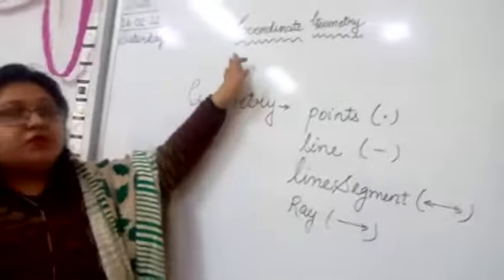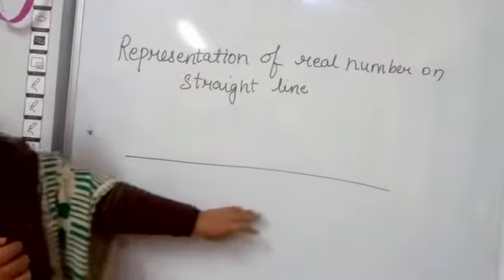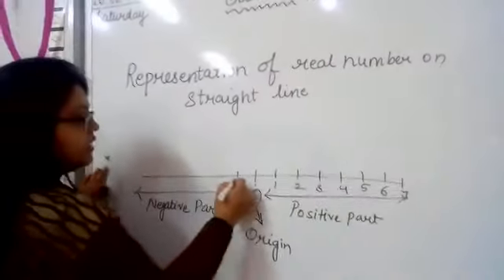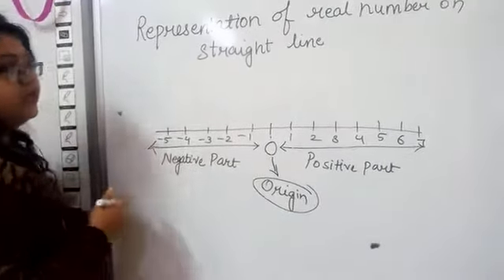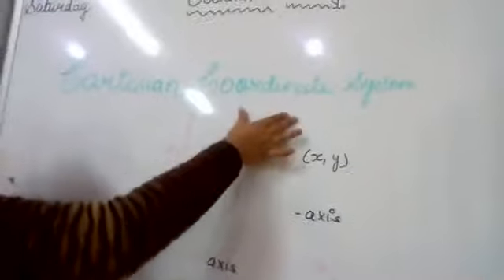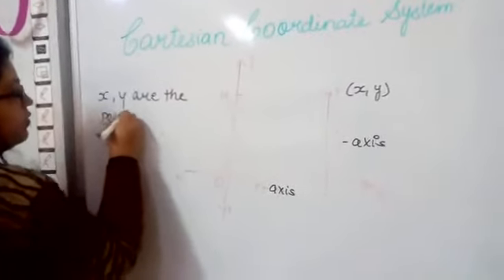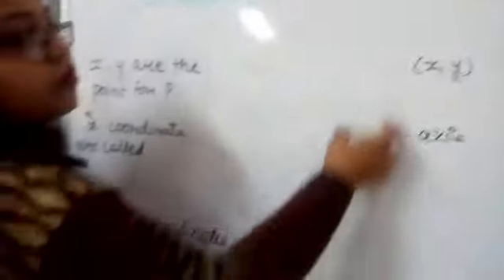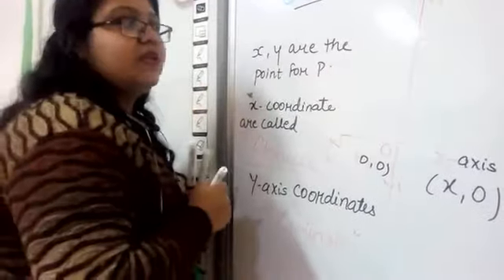26 February 2022